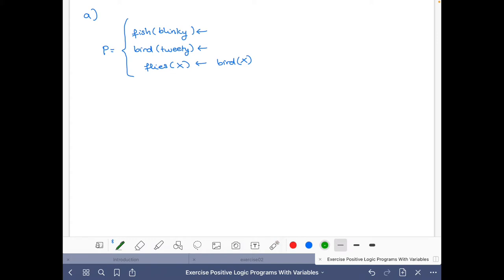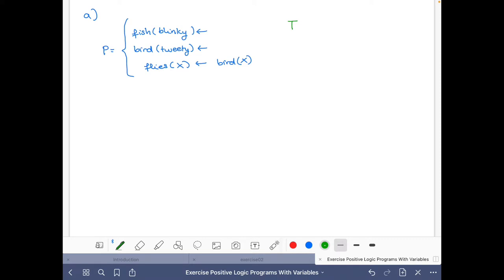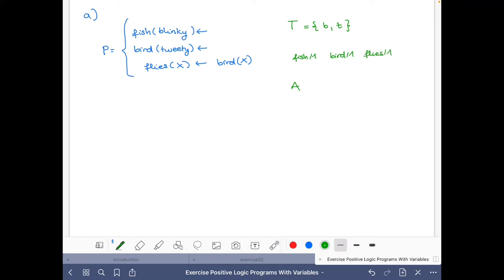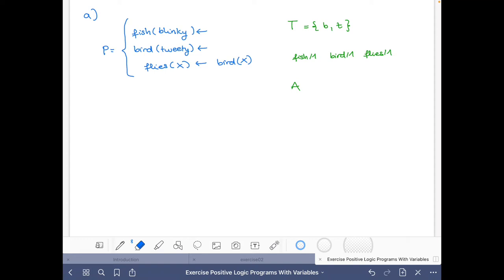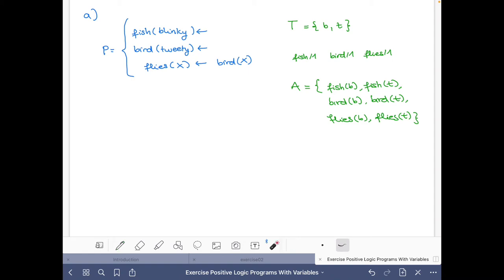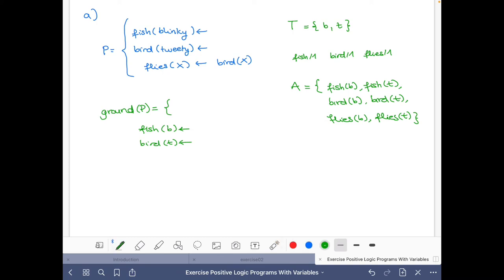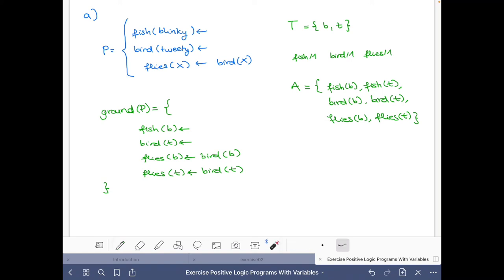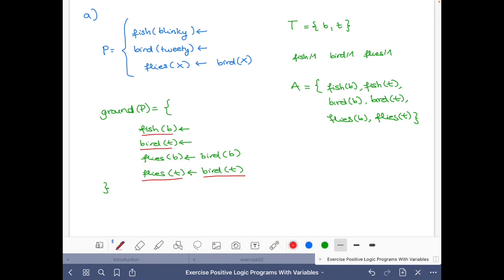Answer set solving in practice, introduction, exercise 2.1-a